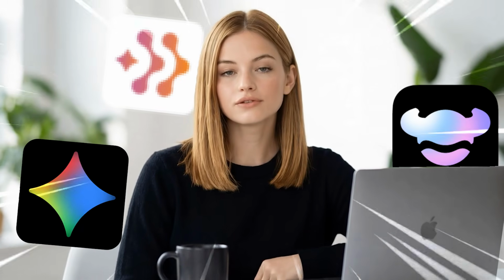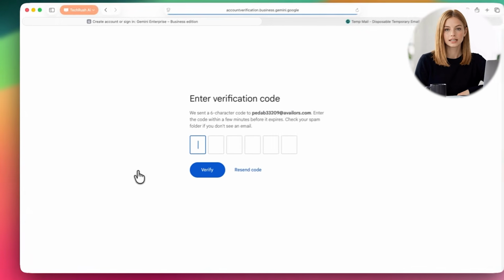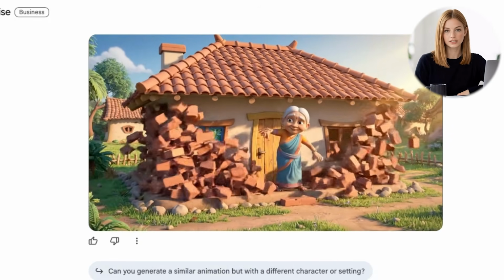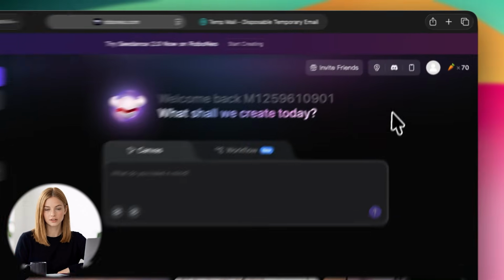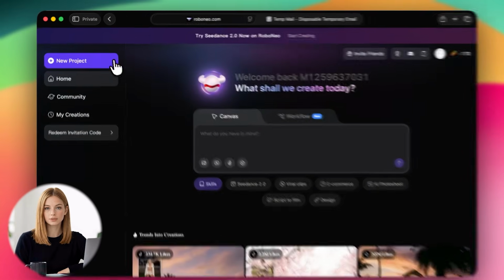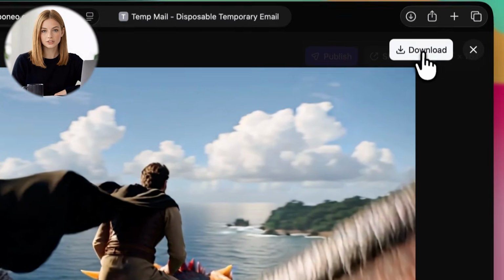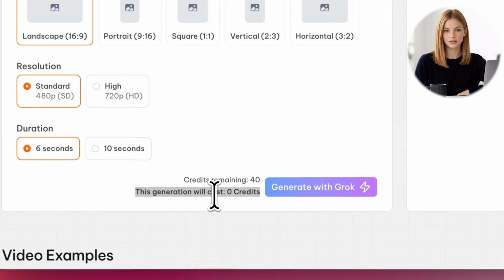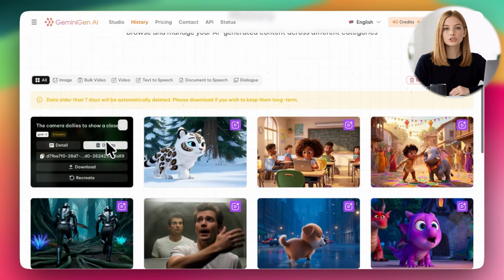Create Unlimited AI Videos for FREE | No Limits, No Watermark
Want to create high-quality AI videos without paying a dime?
In this video, I’ll show you 3 powerful AI tools that let you generate unlimited videos for FREE, no subscriptions, no credits, and no watermark.

These are the exact tools I use to create cinematic videos, viral Shorts, and automation content.

🔥 AI Tools Covered in This Video:
1. Gemini Enterprise
2. Roboneo AI
3. GeminiGen

🎬 What You Can Create:
✅ Text-to-Video AI Content
✅ Image-to-Video Animations
✅ YouTube Shorts, TikTok & Reels
✅ Long-form YouTube Videos
✅ Cinematic Trailers & Story Videos

💡 Why This Matters:
Most AI tools charge monthly fees or limit your usage…
But these tools give you:
✔️ 100% FREE Access
✔️ Unlimited Video Generation
✔️ No Watermark
✔️ Beginner-Friendly

Chapters:
0:00 Demo
0:15 Tool 1: Gemini Enterprise
0:33 🔓 THE TRICK — unlimited free generations
1:57 Tool 2: RoboNeo Ai
4:29 Tool 3: GeminiGen

If you're serious about growing on YouTube or building an AI automation channel, this is a game changer.